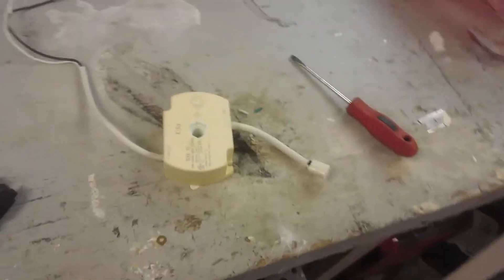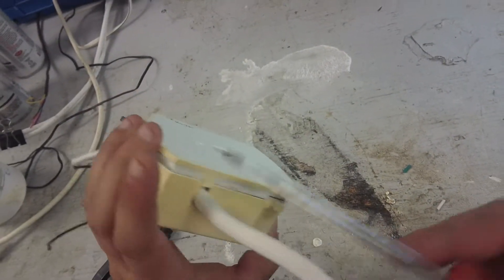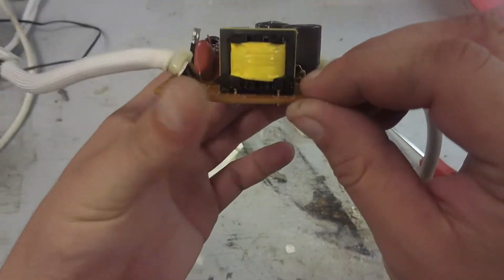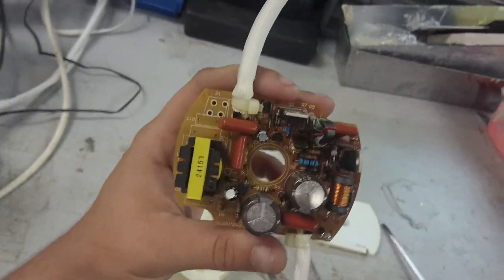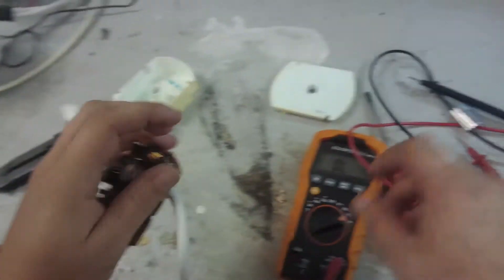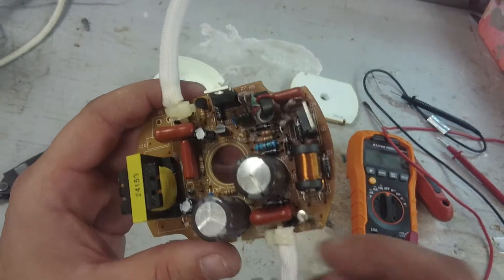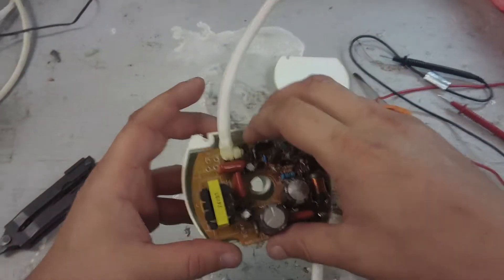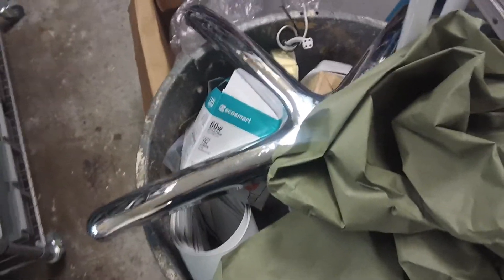What is Inside of a Light Ballast (Why Do They Go Bad?)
What is Inside of a Light Ballast Why Do They Go Bad . Lets take A Look. Shall We.